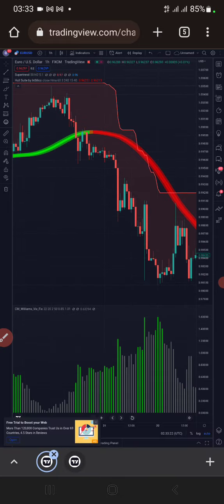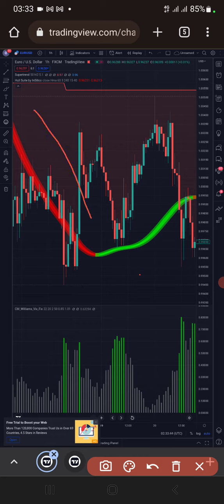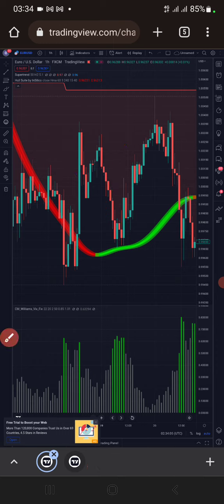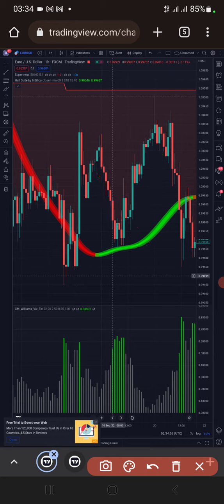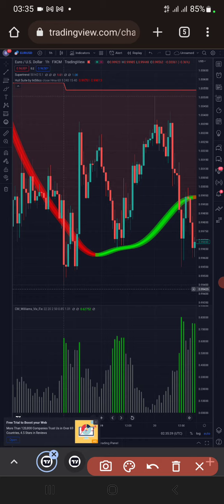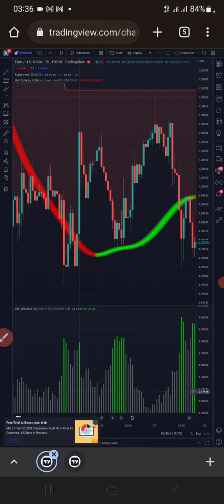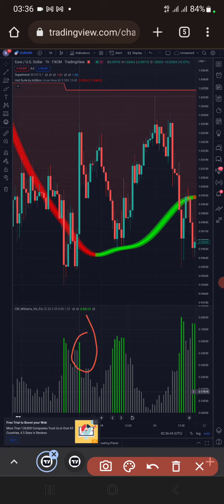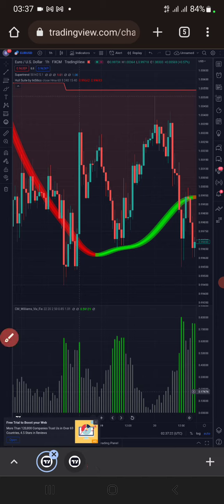Top Tradingview Indicators (How To Use) Part3